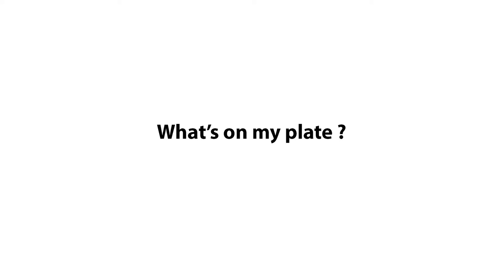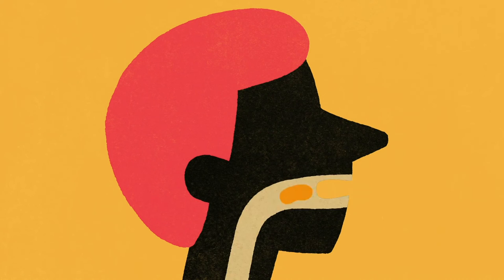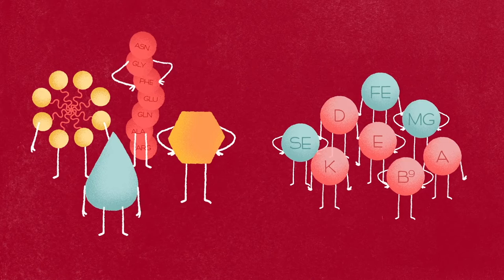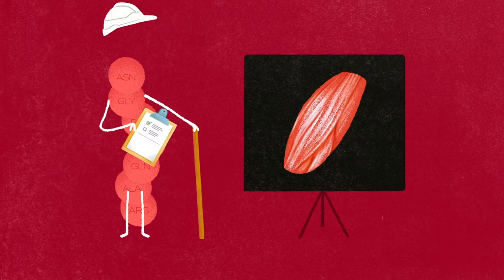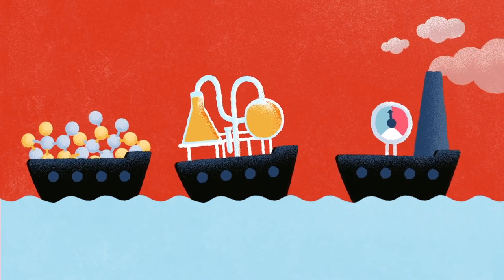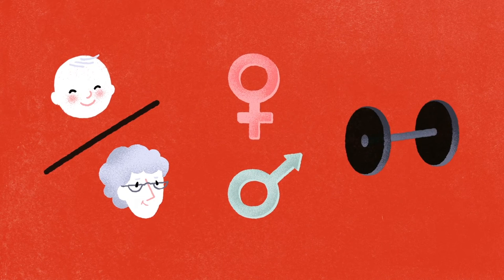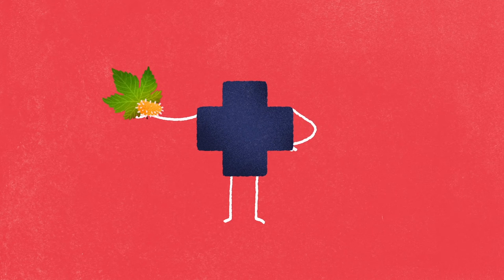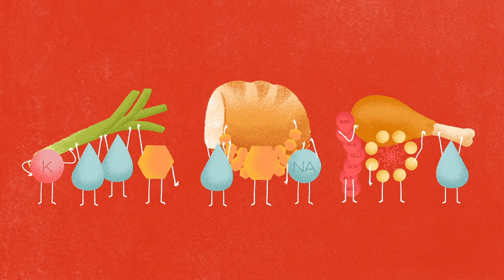What's on my plate ?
What is really inside food and what do we eat exactly ?
What are the different nutrients for ?

De quoi sont composés nos aliments ?
A quoi servent les différents nutriments ?

🔸Screenplay : Chaire ANCA
🔸Expert : Nicolas Darcel
🔸Animation et illustration : Laure Dorin
🔸Narration : Samuel Exley

La chaire ANCA est un chaire partenariale d'AgroParisTech, soutenue par Danone Nutricia Research et la Fondation Louis Bonduelle.